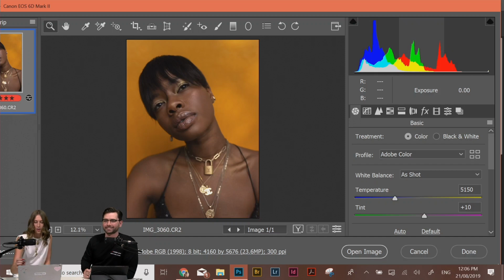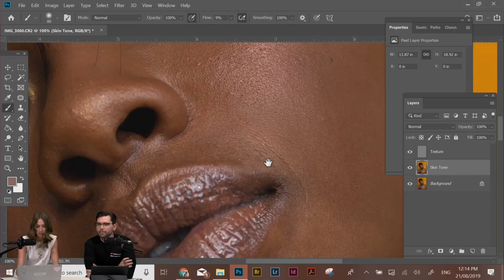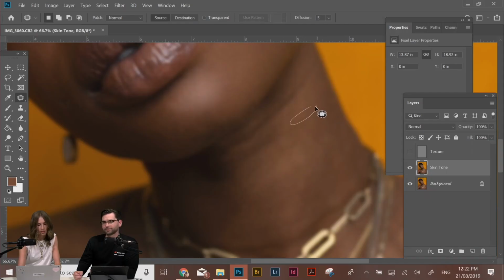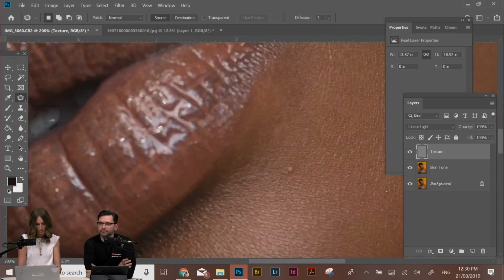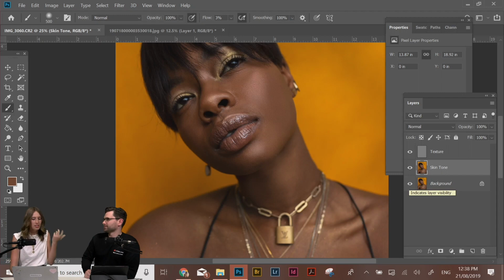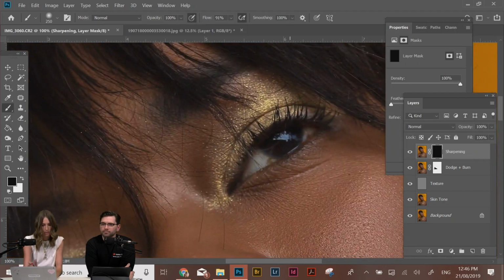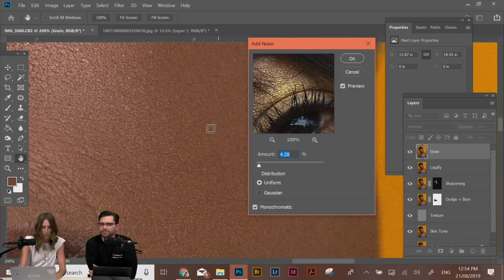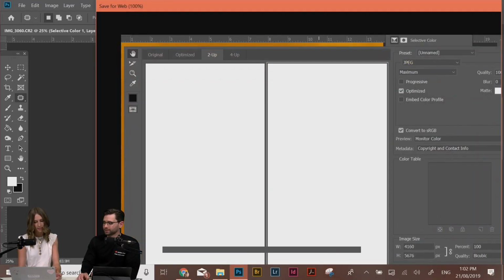Adobe Live Episode 45: Perfect skin tones and texture with Nicole Cooper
Tune in this week as we learn how to achieve perfect skin tones, textures and colour with Photographer and Retoucher, Nicole Cooper. From white balance to exposure, to creating automated actions to speed up your process in Photoshop, this is an editing workflow session not to be missed.